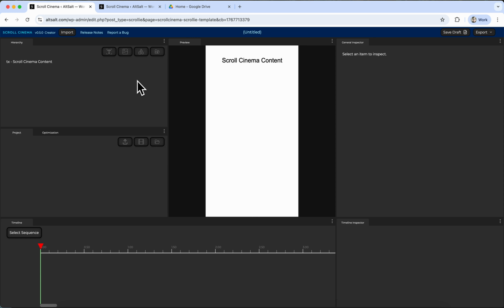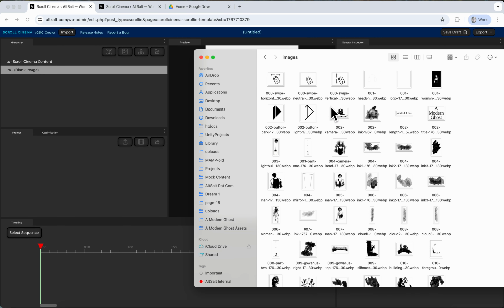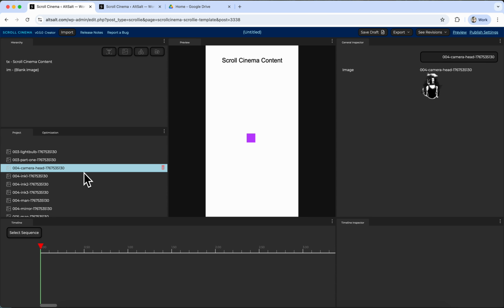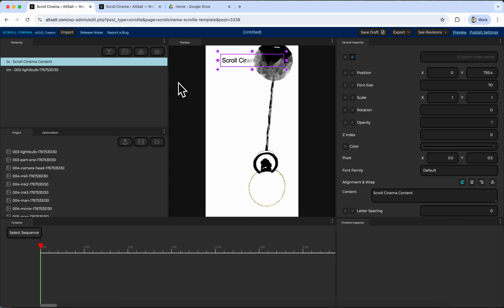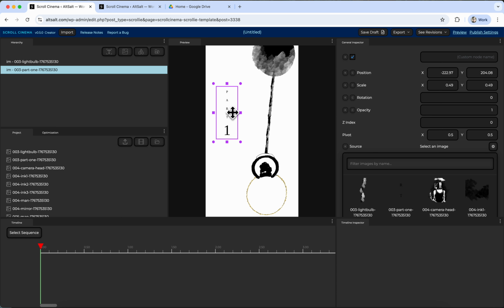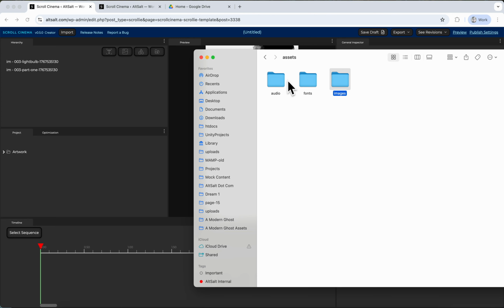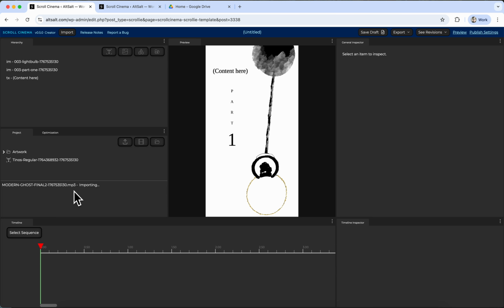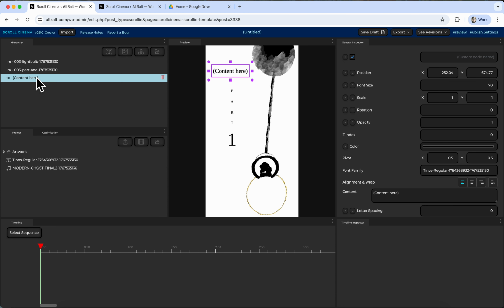Importing Images and Other Assets in Scroll Cinema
This video is part of an ongoing tutorial series on how to use Scroll Cinema, a new visual editor for creating scroll-driven animations or scrolling movies, aka “scrollies”

BACKGROUND INFO